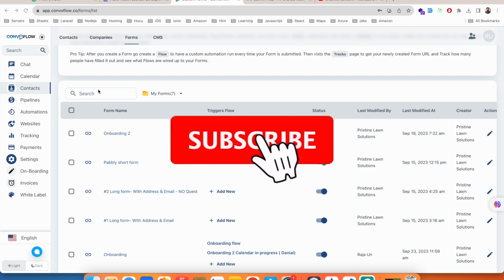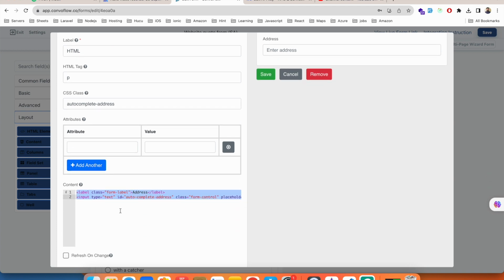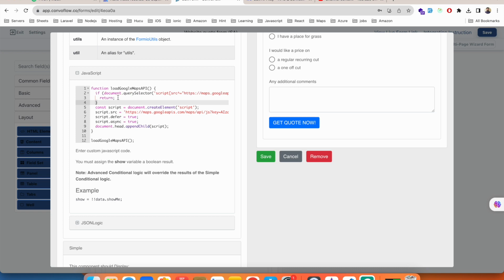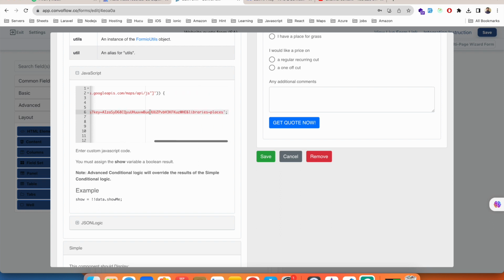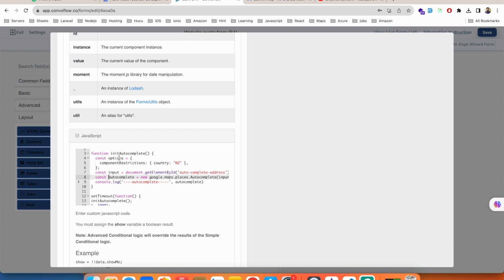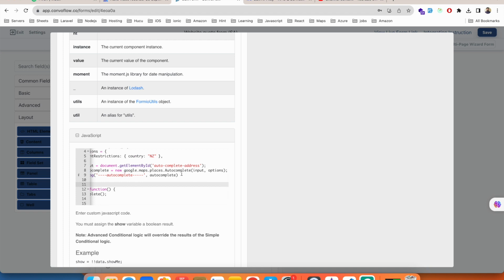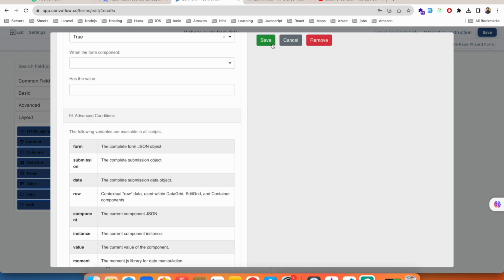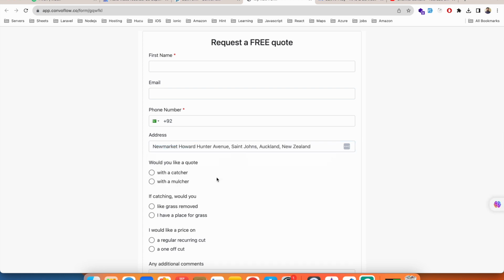How to add Google Autocomplete Places address field in ConvoFlow CMS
How you can add a Google Autocomplete address field in ConvoFlow CMS.

1. Go to any form in Convoflow CMS
2. Drag an HTML Element into the form
3. Go to Edit that HTML element,  add label and input element with a unique id attribute
4. Then go to the Conditional tab and then Advanced Conditional, scroll to the bottom content text box, and add the function that is in the video. Save it
5. Click on the Form Page 1 edit icon, go to the Conditional tab, and then Advanced Conditional, scroll to the bottom content text box and add the function that is in the video, and save it.
6. Save the form and open the live preview and enjoy

react
developer
reactjs
html
css
js
javascript
papa
papareact
papa-react
tutorial
frontend
webdev
web-dev
clone
fullstack
backend
motivation
reactnative
react-native
redux
typescript